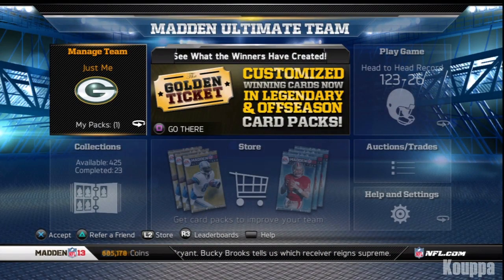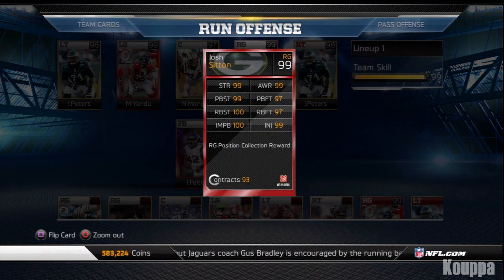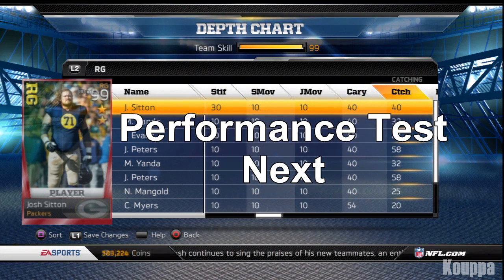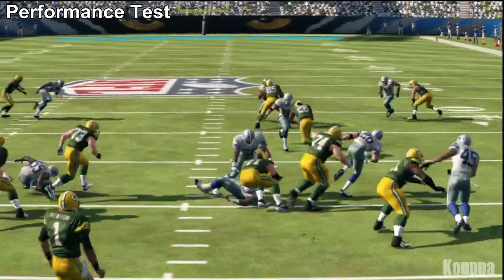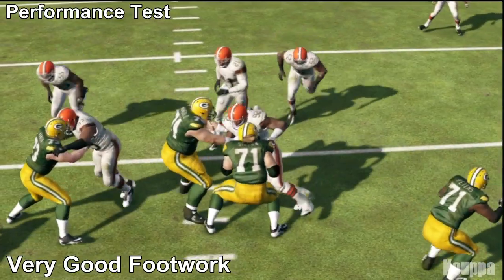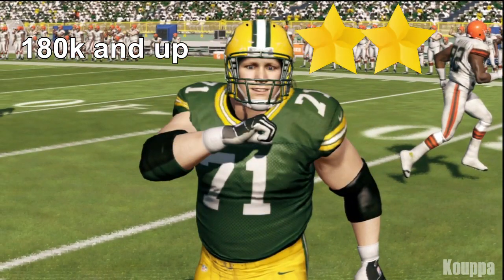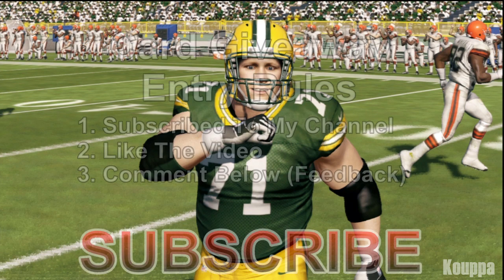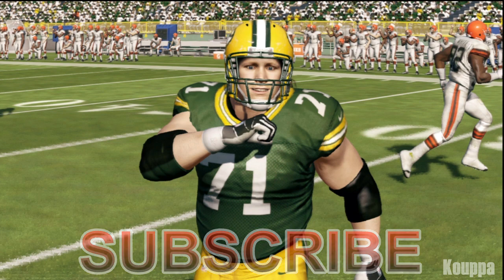Madden NFL 13 - 2 Star Josh Sitton Review - Madden 13 Ultimate Team - Madden Ultimate Team 13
Madden NFL 13 - 2 Star Josh Sitton Review - Madden 13 Ultimate Team - Madden Ultimate Team 13 - MUT 25

How to run in Madden 13
Madden 13
How to spin move in Madden 13
How to truck stick in Madden 13
Madden 13 Mut
How to juke in Madden 13
How to tackle in Madden 13
How to hit stick in Madden 13
Madden 13 Online Ranked Game
How to intercept a pass in Madden 13
How to sack in Madden 13
How to pass in Madden 13
Madden 13 Connected Careers
How to throw accurate passes in Madden 13
How to scramble in Madden 13
How to stay in the pocket in Madden 13
How to become better in Madden 13

2nd Entry ( Twitter )

New Resident Evil Revelations Walkthrough on Walkthrough Channel Come Through And Show Some Love. Thank You.

Lets Max This One Out Guys !!! 300-400+ Likes In The Next 48 Hours I Know We Can Do It Lets Show Everybody How Strong The Madden Community Is.

Tell me what you guys think about the Madden 13 too.

SHARE MY VIDEOS!!! with your friends and family best sports Entertainment right here!

Beatmaker: Allrounda
Allrounda.com